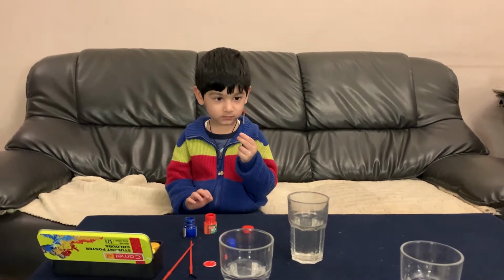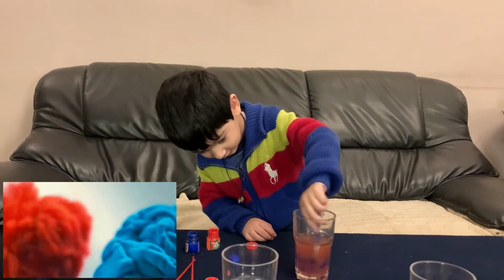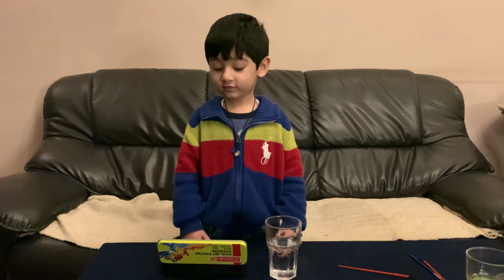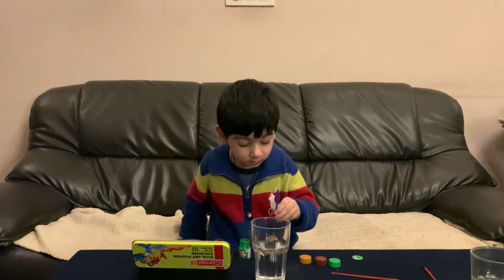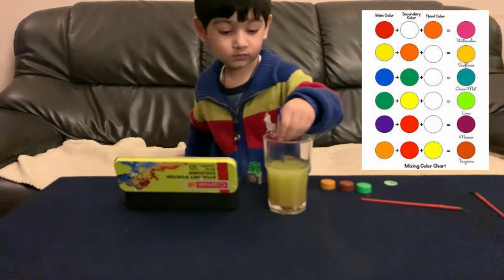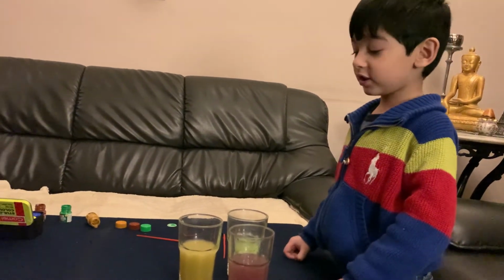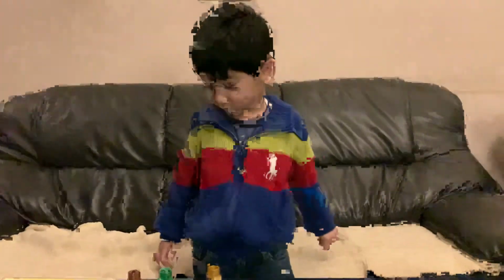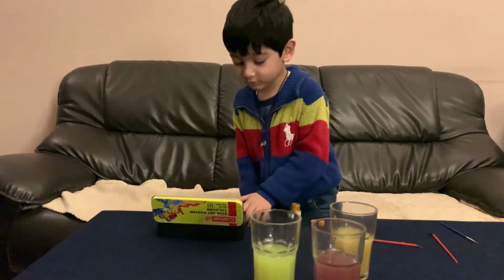How To Make New Color From Primary & Secondary Color Mixing | Fun Learning Video For Kids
Prayan loves mixing colors and creating new colors. Be it purple from red and blue, or green from Blue and yellow, Prayan enjoys the color mixing activity every time he indulges into it.
Apart from known 2 color mixing, Prayan also tries mixing 3 colors and makes Lime Green color.

About Prayan's World: Kids channel made by an Indian Kid !! A Sneak Peak into Prayan 's World full of toys, knowledge, fun and creativity. Watch Prayan in his own world of Imagination and creativity while displaying his knowledge attained more than his age. He makes learning easy for kids. Grown ups like his attitude and Older people like his cuteness. With the amazing combination of oratory and presentation skills combined with an ocean of knowledge, Prayan is set on a journey to make learning easy and fun filled for other kids. Do you and your kid want to be a part of this exciting journey ? Let me tell you more about Prayan. He loves watching Peppa Pig, Blippi and CKN toys. In his learning spree he spends time watching Aumsum and Dr. Binox . He is fond of Avengers, Batman, Spiderman, superman, Hulk and Iron man. Would love to hear what would you like to see Prayan do or tell about :)